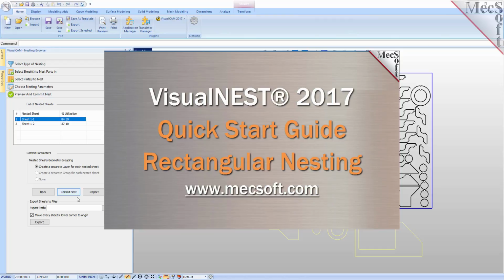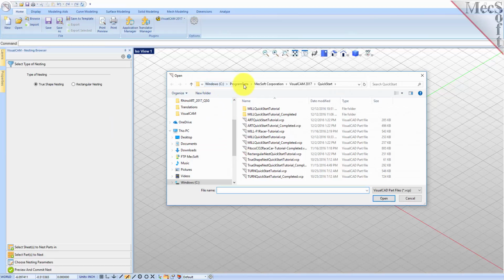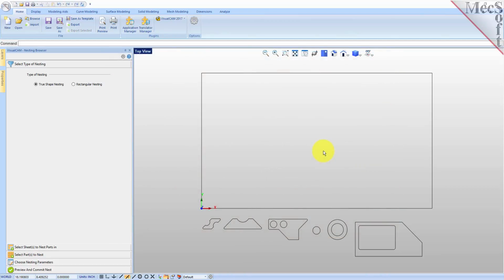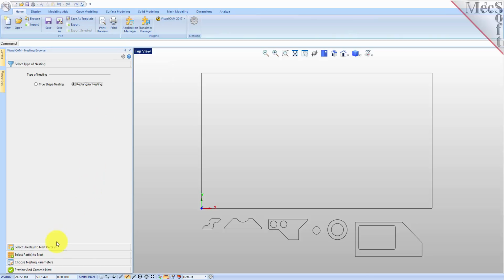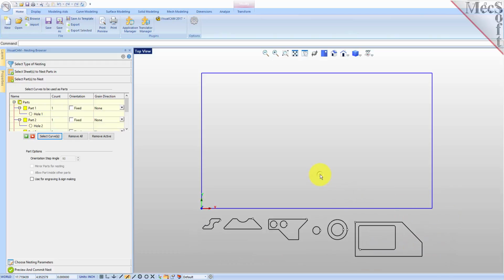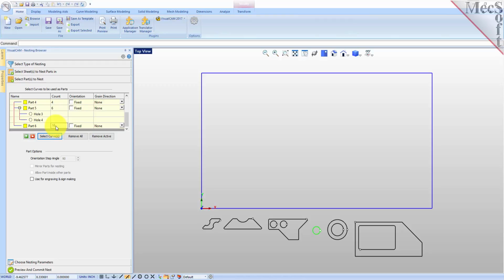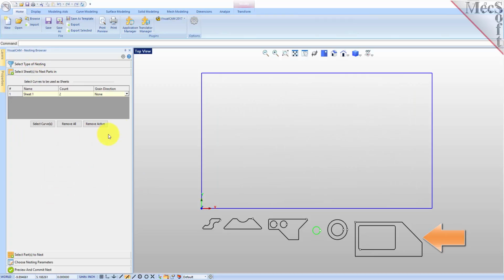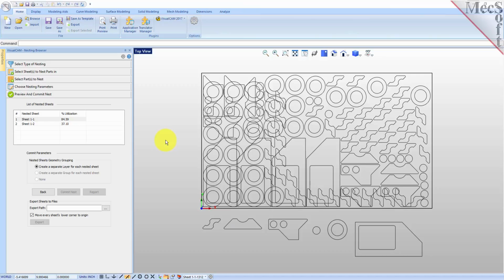VisualCAM 2017 Rectangular Nesting Quick Start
Get a quick start with Rectangular Nesting using the VisualCAM 2017 NEST Module by watching this video.